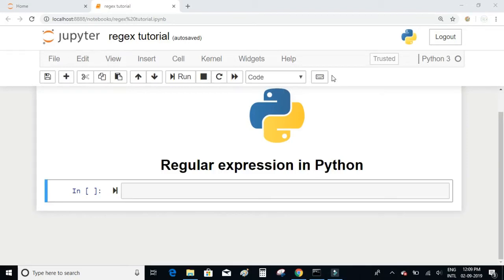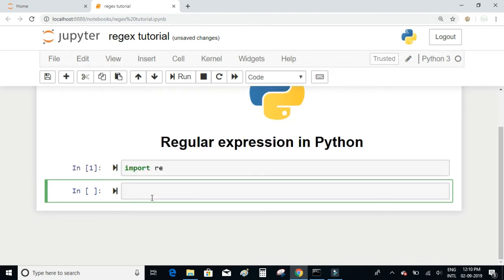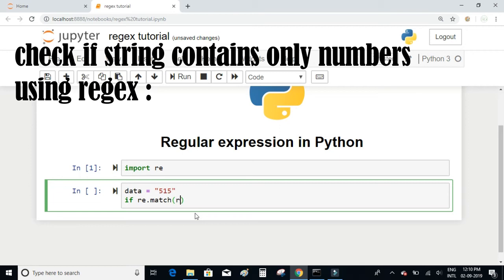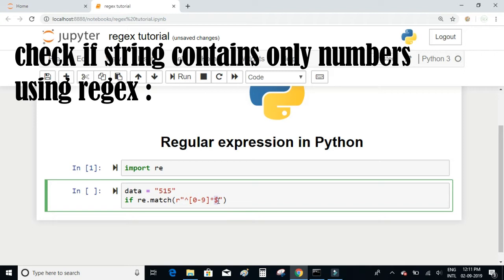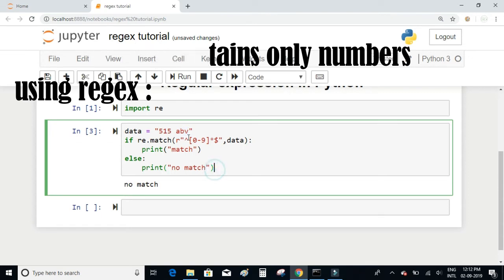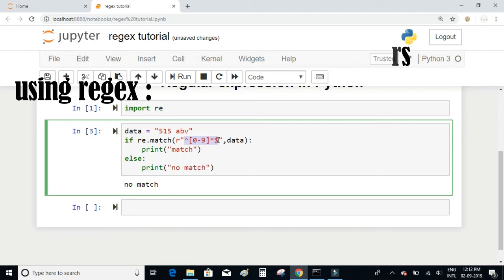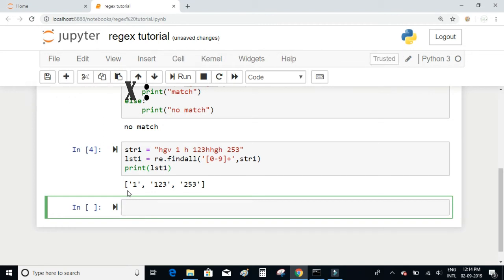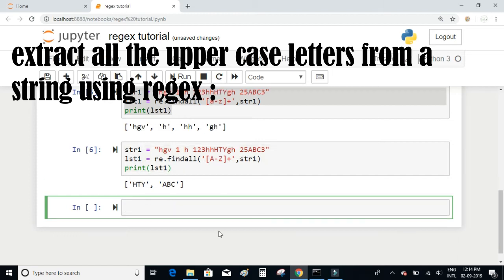Python Tutorial #25; Regular Expressions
Regular Expressions with python